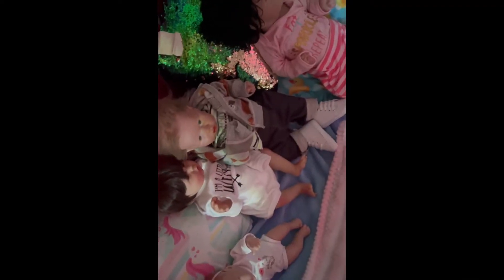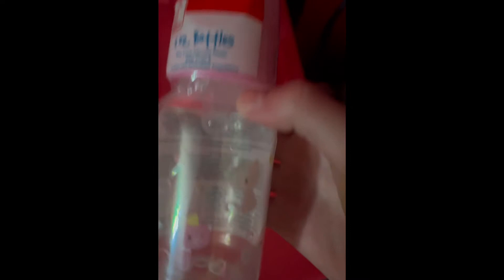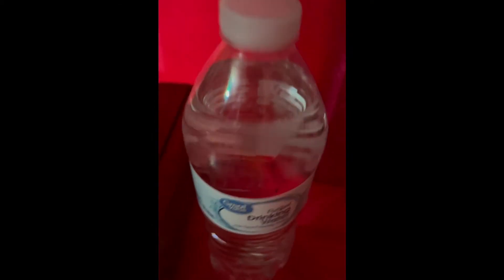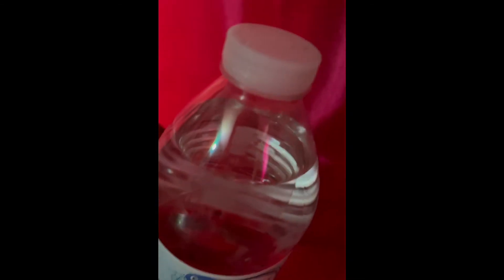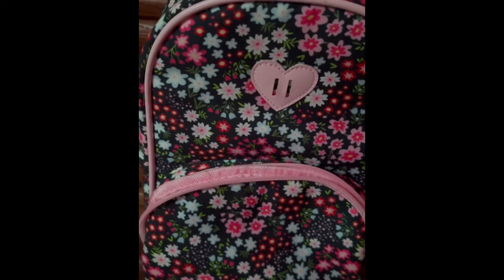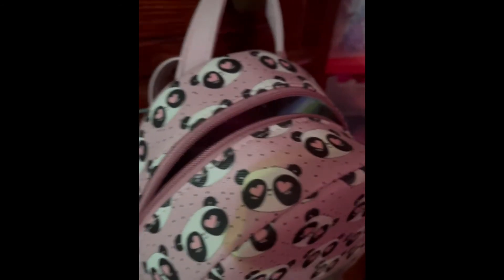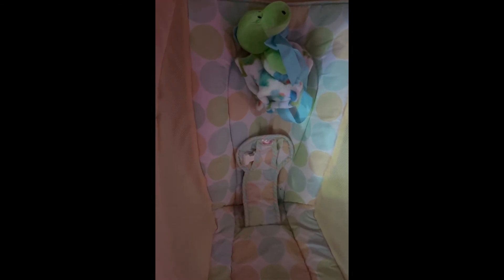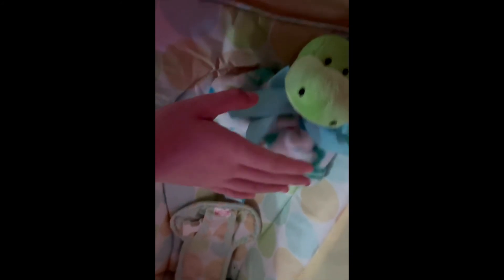Tour of nursery corner | Daisy’s Reborns